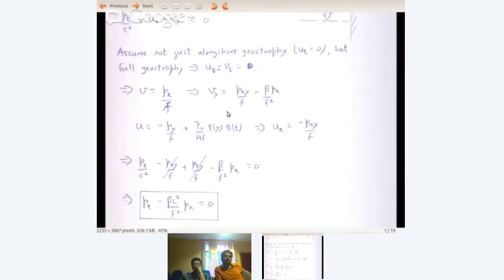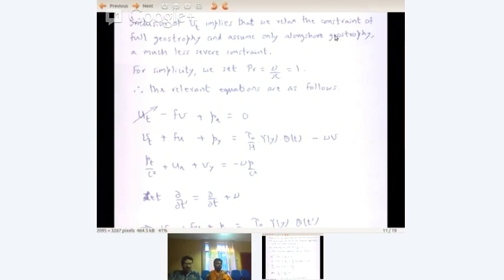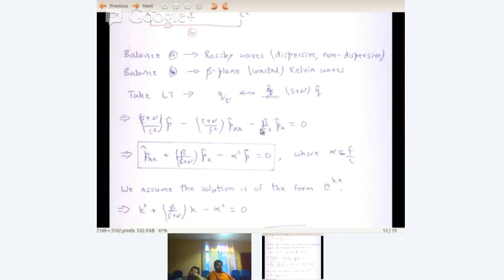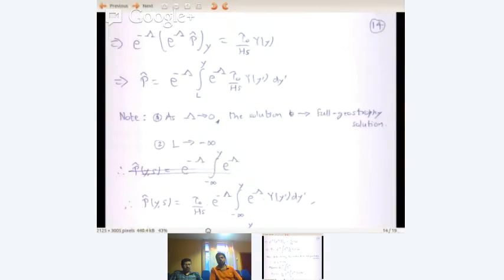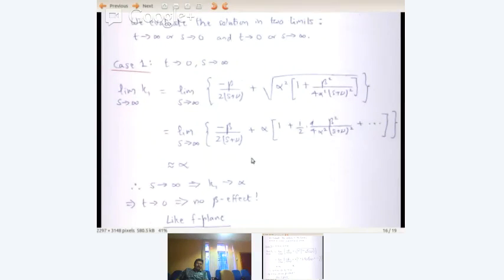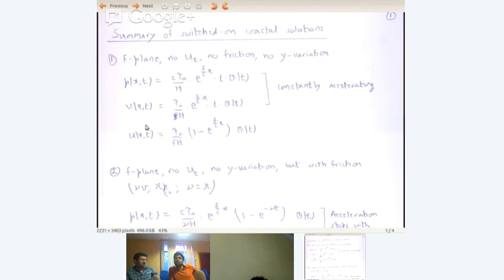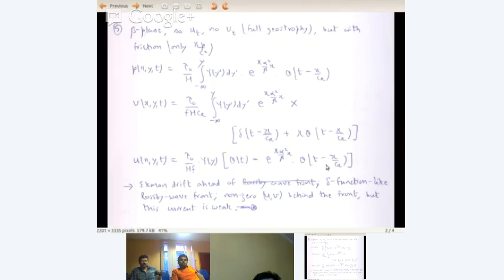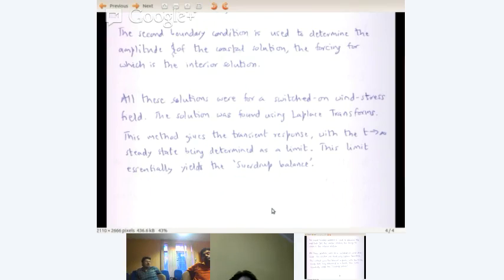AcSIR GFD lecture 21